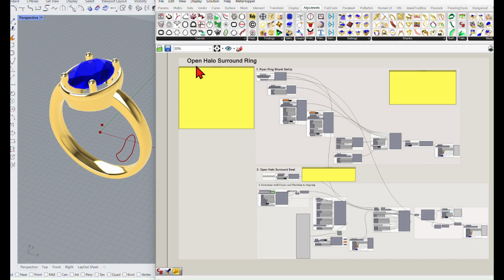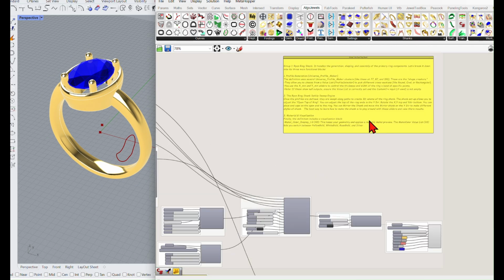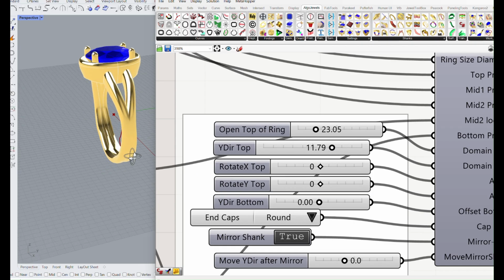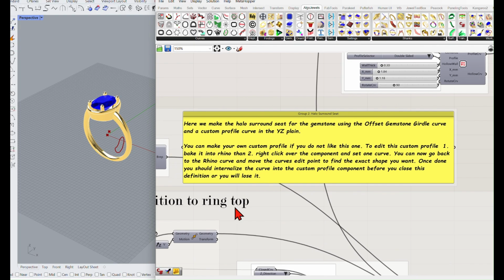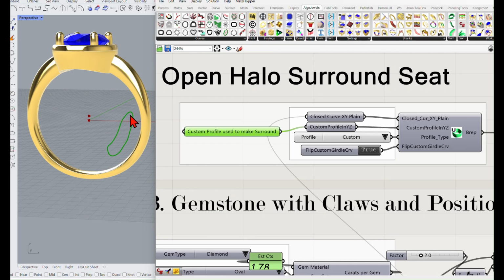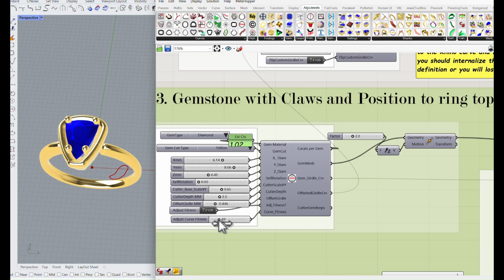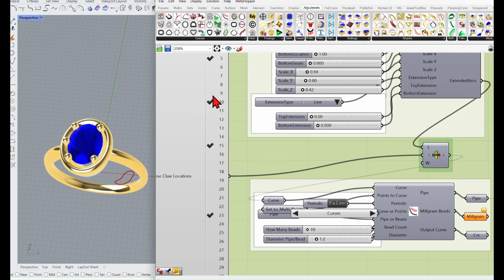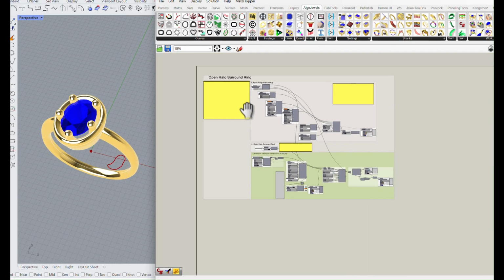Open Halo Surround Ring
Here we walk though a AJ grasshopper definition that makes a halo style surround of a gemstone. You can make changes that are easily adjusted.